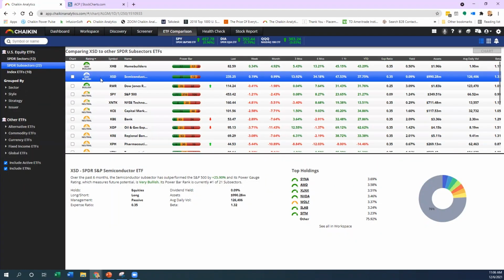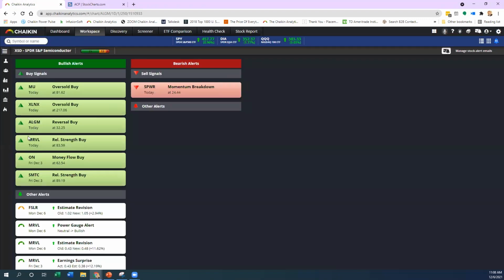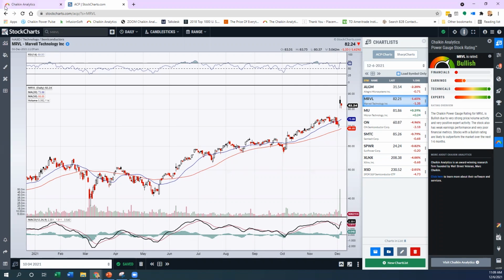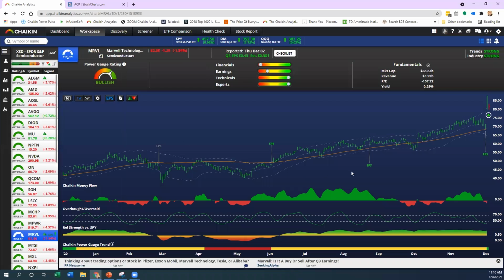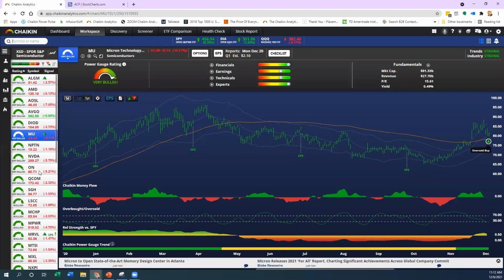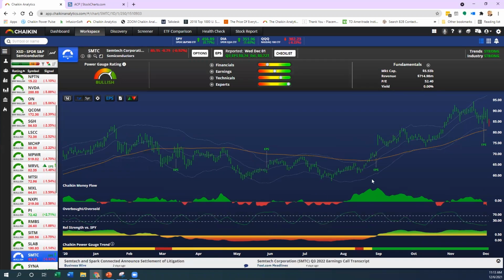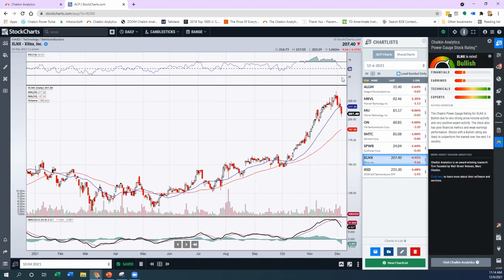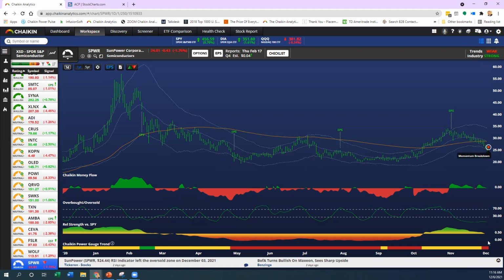Spotlight on Semiconductor Stocks | Pete Carmasino | Halftime by Chaikin Analytics (12.06.21)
This week Pete takes a look at the equal-weighted S&P Semiconductor ETF (XSD) and explains why he's looking at it. Then Pete highlights a cool way that he finds names with signals showing they are oversold, and then some names showing the opposite signals on the downside.

00:00 - Intro
02:15 - S&P Semiconductor ETF (XSD)
03:10 - Allegro MicroSystems (ALGM)
04:21 - Marvell Technology (MRVL)
05:51 - Micron (MU)
07:30 - ON Semiconductor (ON)
08:33 - Semtech Corporation
09:44 - Xilinx (XLNX)
11:00 - SunPower Corporation (SPWR)